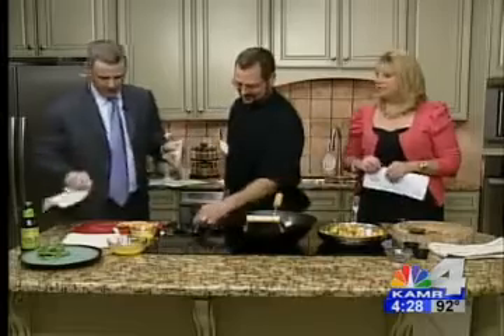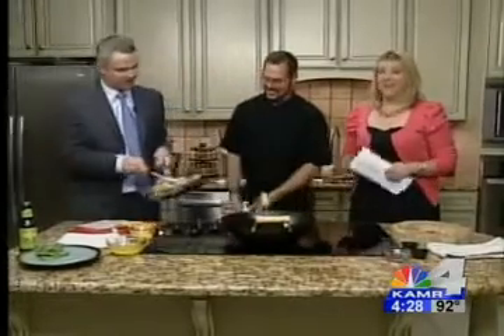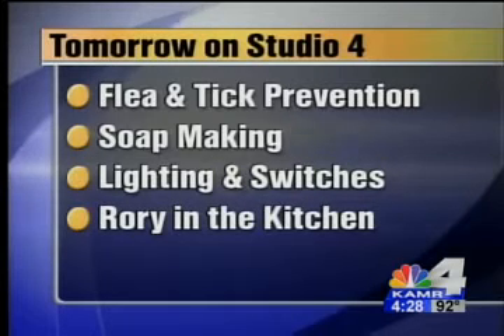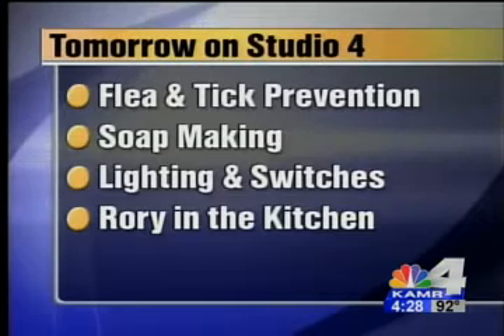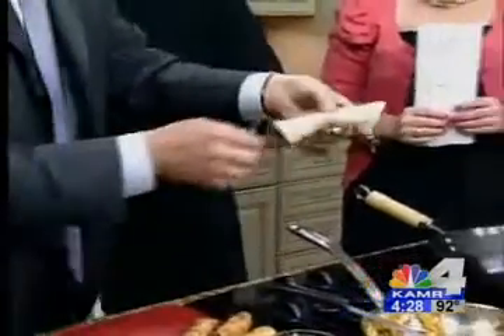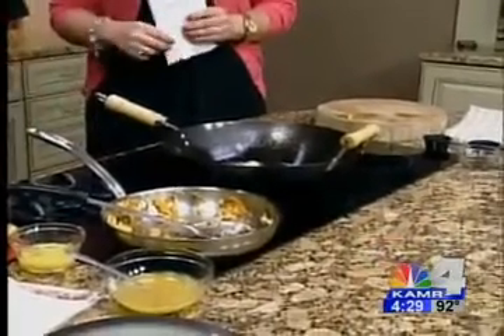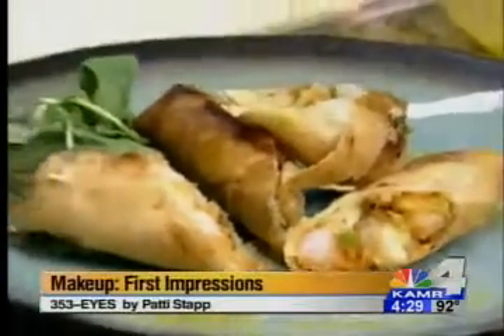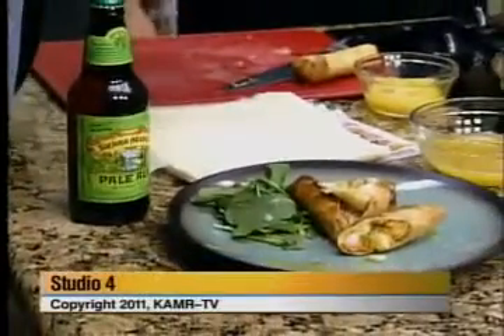How to Make Eggrolls